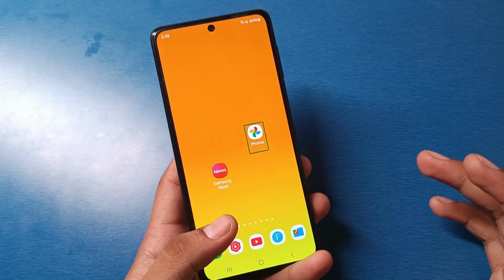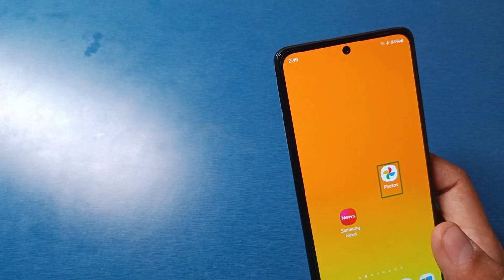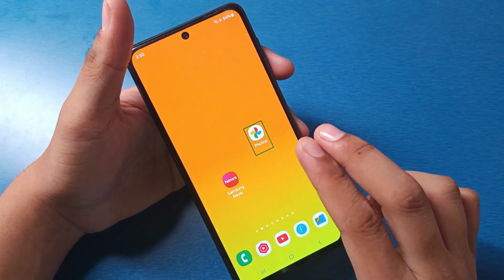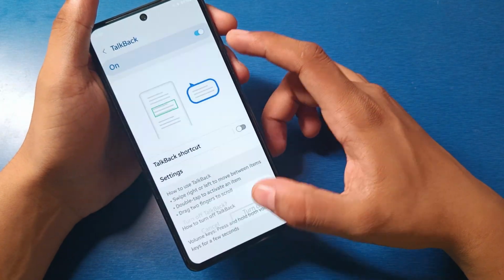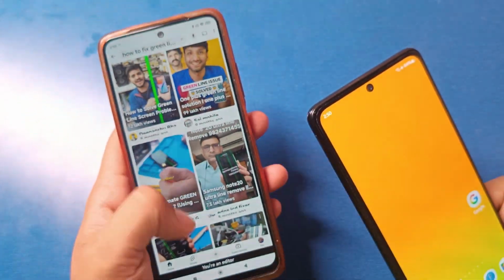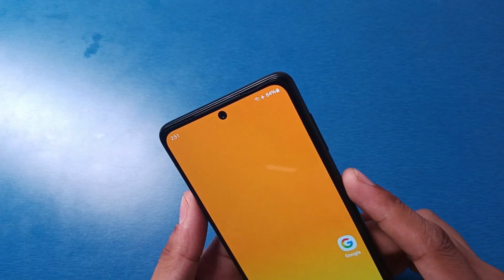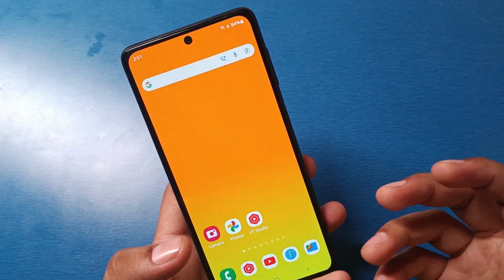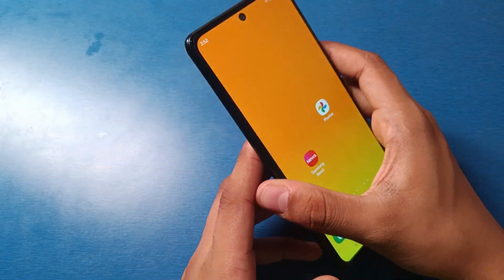Samsung Galaxy A36 5G - How to fix green line problem